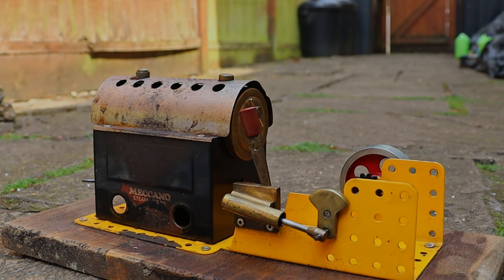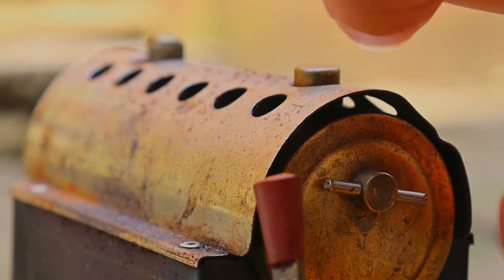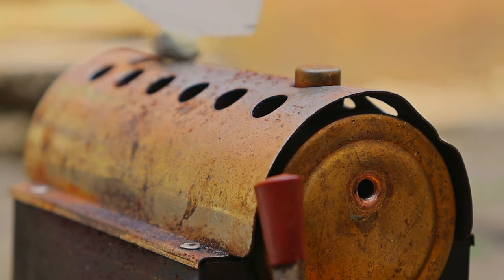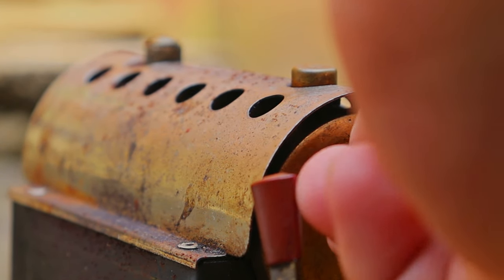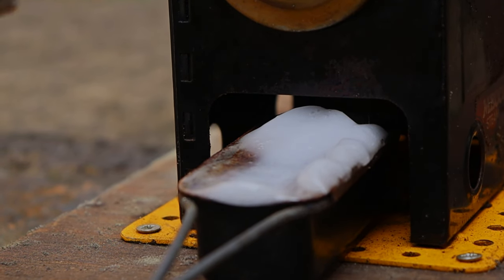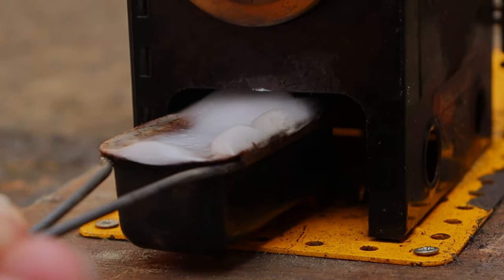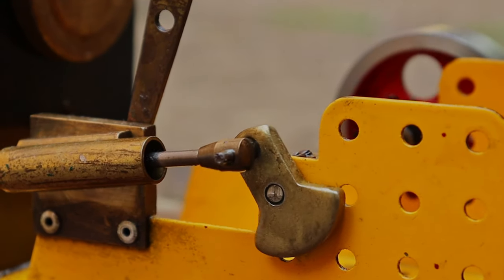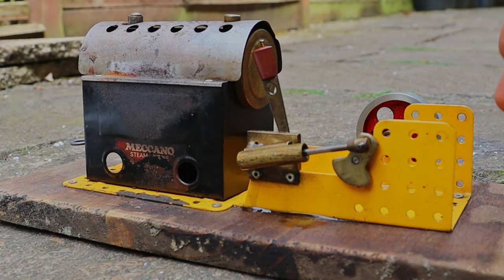MECCANO MEC1 STEAM ENGINE RUNNING ON THE NEW MAMOD LIQUID FUEL GEL